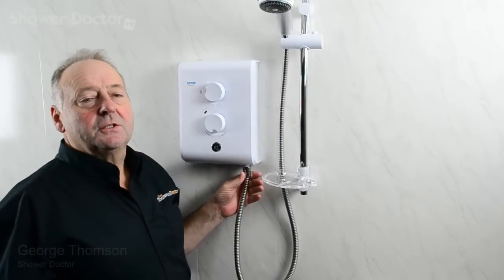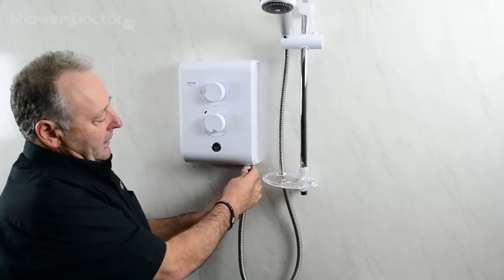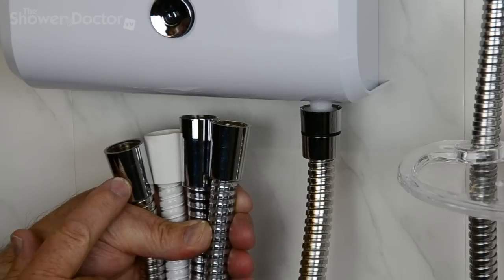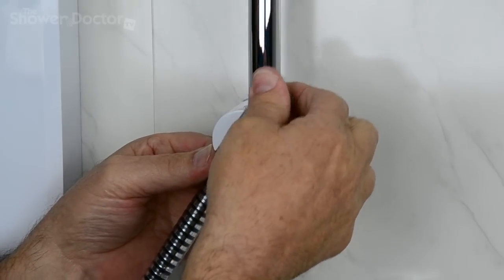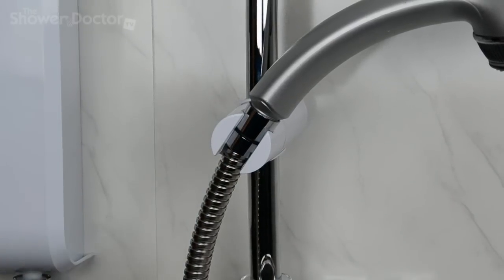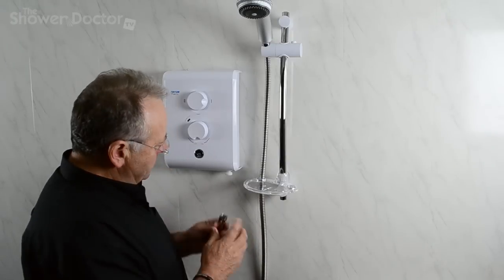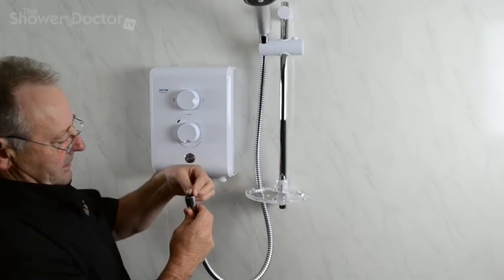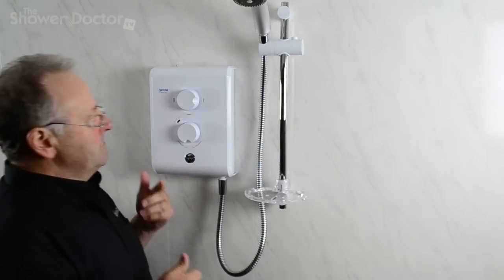Shower Doctor TV: Replacing a shower hose.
In this Shower Doctor TV episode, George talks us through the differences between hose types and explains why it's always best to use original manufacturers equipment.

Timestamps:
0:00 Introduction to shower hoses
0:30 Required tools
0:40 Disconnecting the hose
1:12 Different types of hoses
3:12 Changing the shower hose
4:50 Tightening up with pliers

And also...